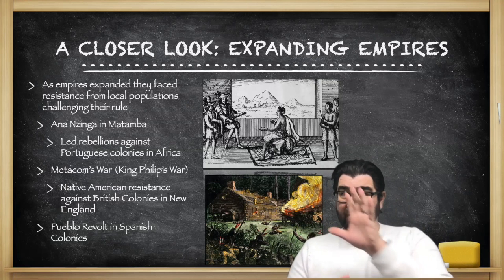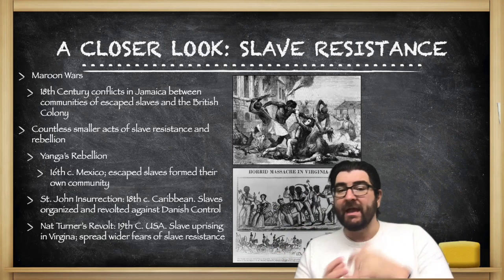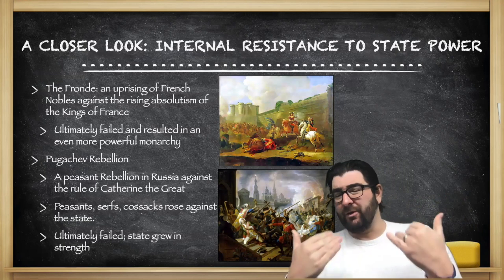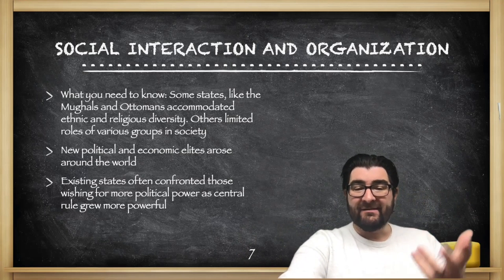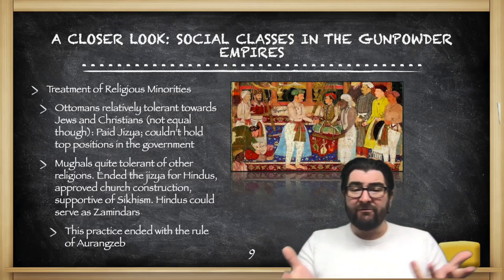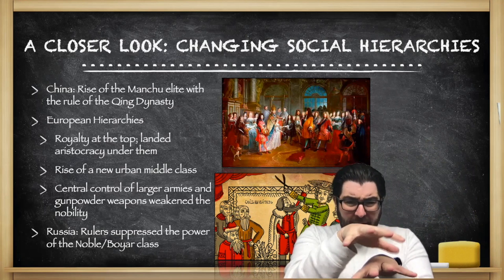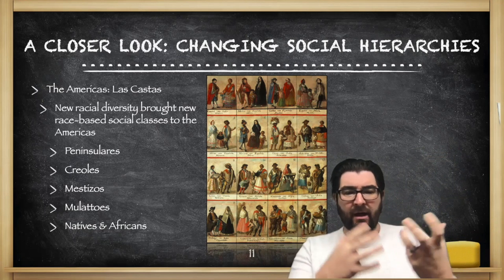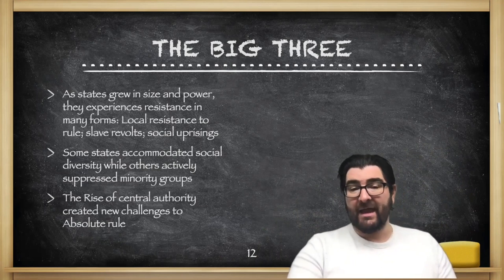AP World Modern: 4.6 & 4.7 Challenges to State Power and New Social Hierarchies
Shameless plug for my son's band (he's the drummer) 4.6 & 4.7 of the AP World: Modern CED